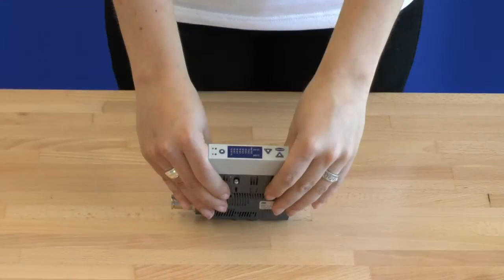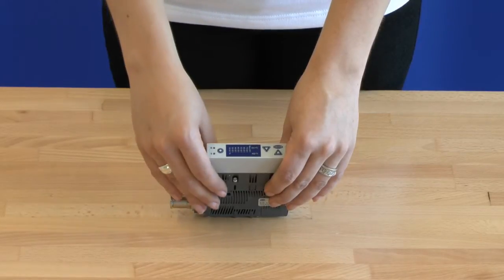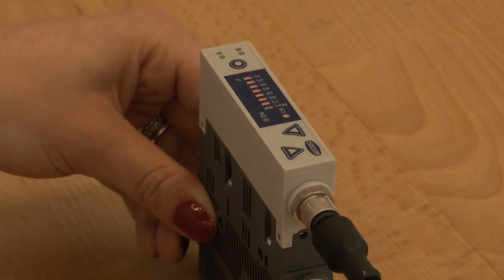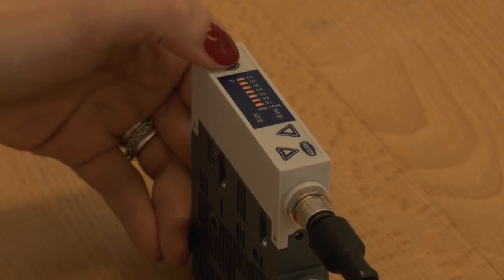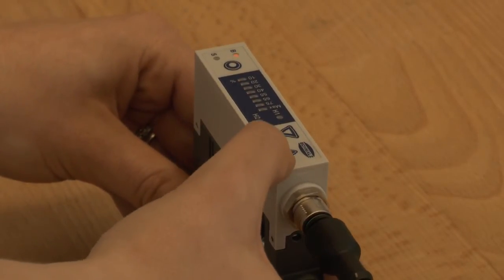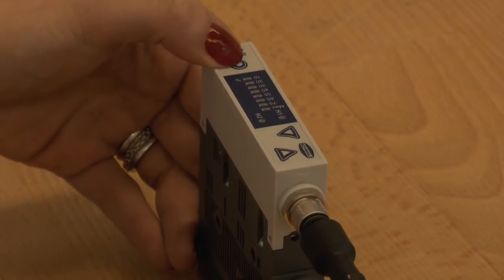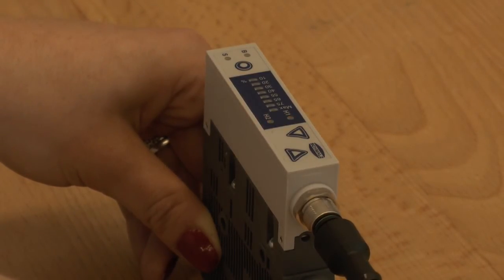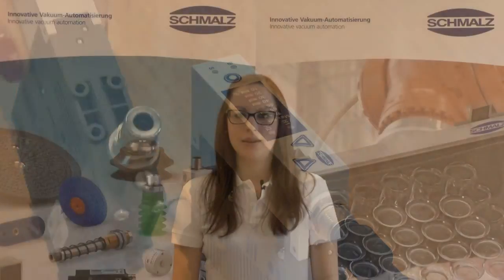How to...? Programming a Compact Ejector type SCPS | Schmalz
In this presentation we will explain how to quickly and easily program the vacuum switch VS-V-D.